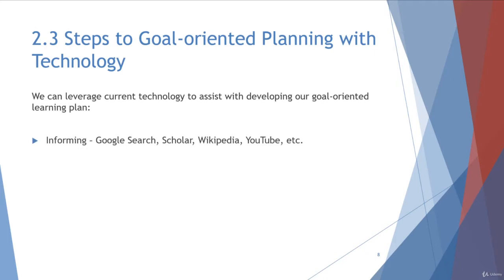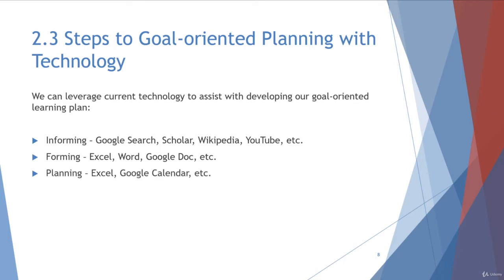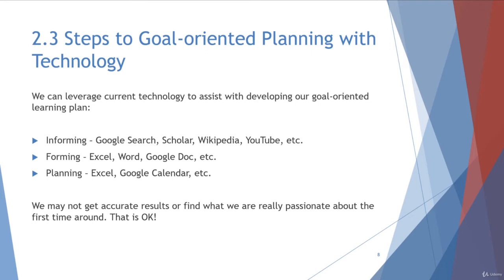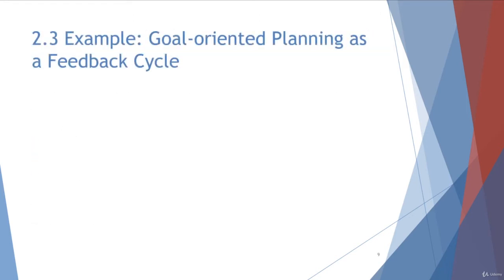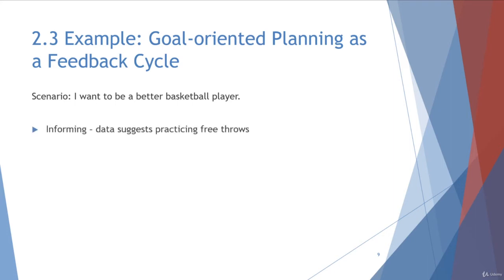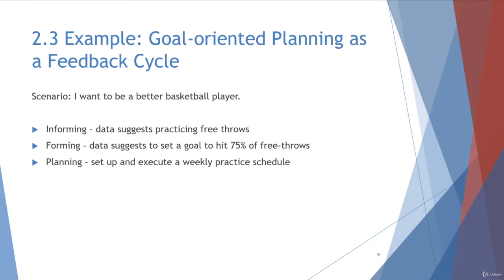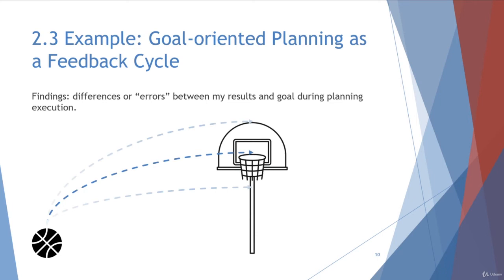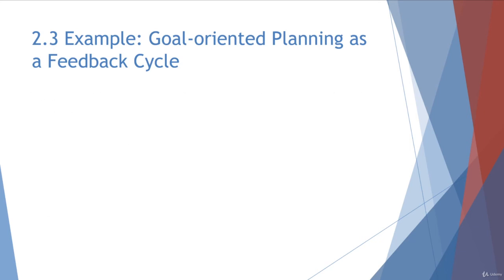5 Steps to goal oriented planning with technology Lesson 2 3